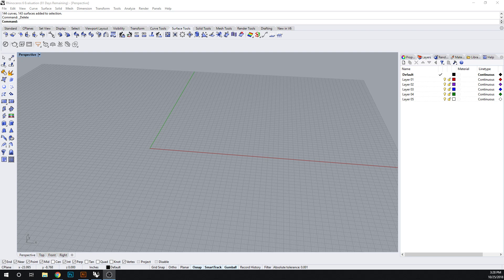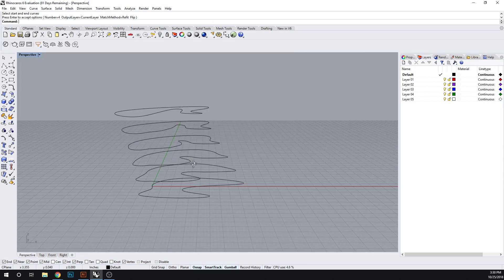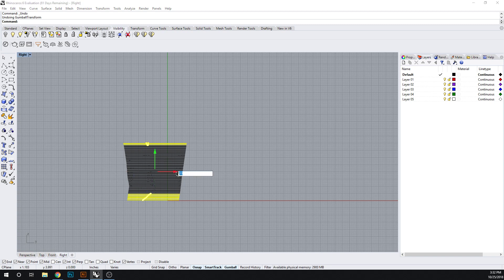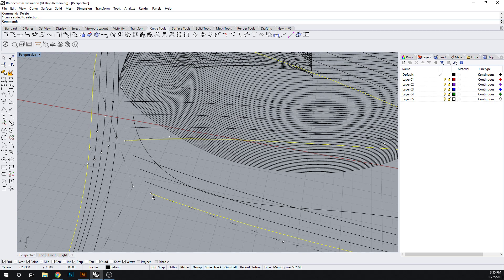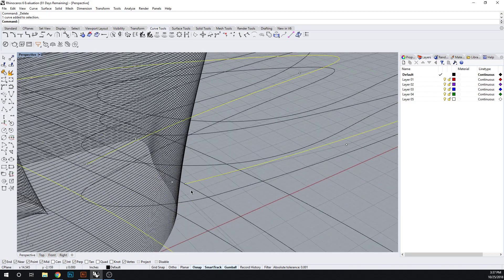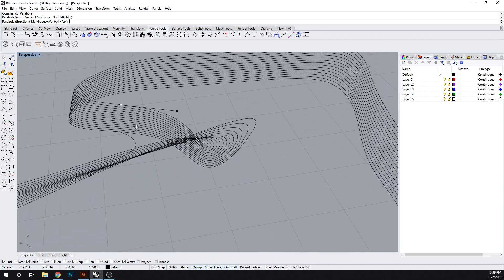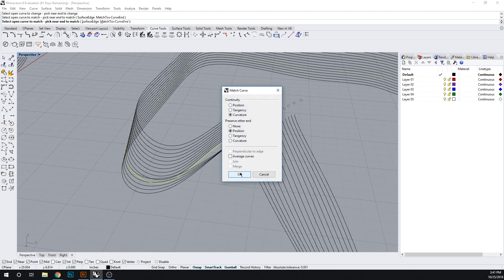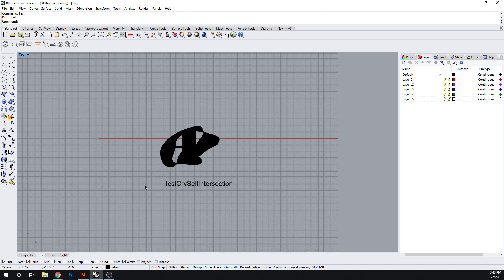How to Fix Self Intersecting Curves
Use this Command:
 testCrvSelfIntersection